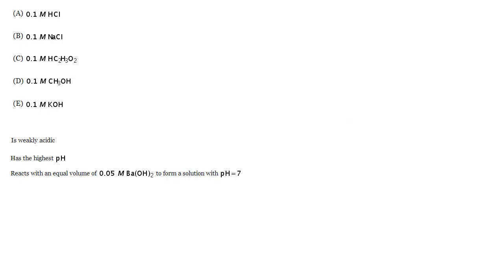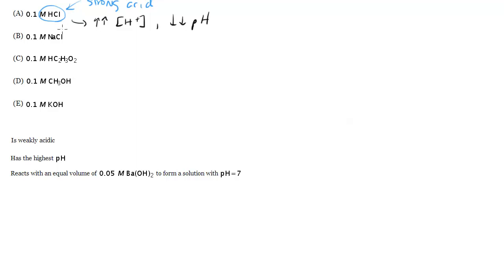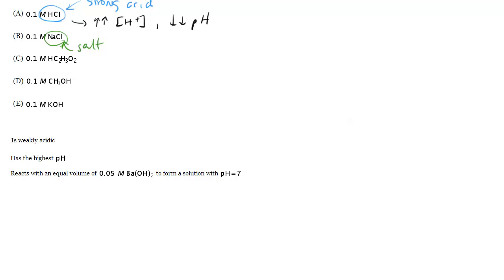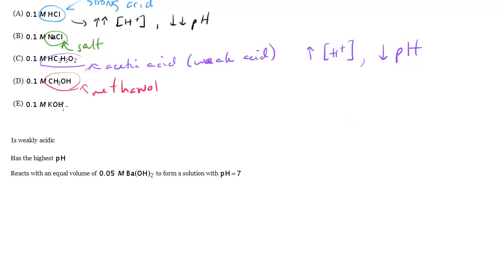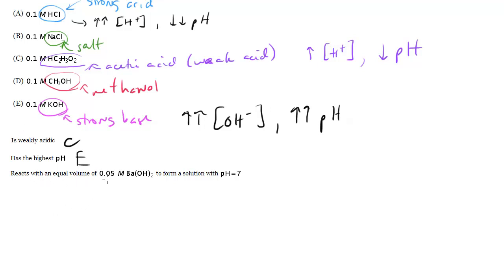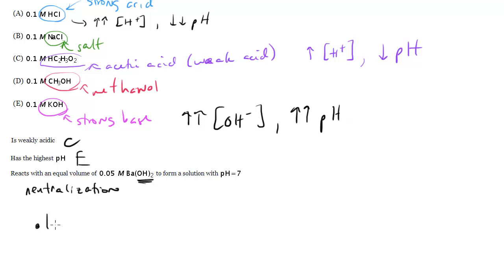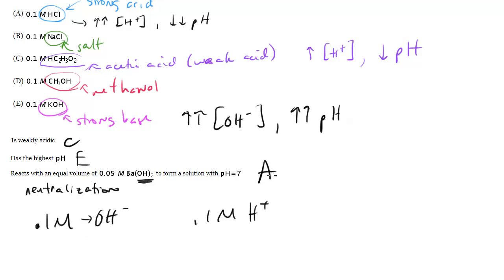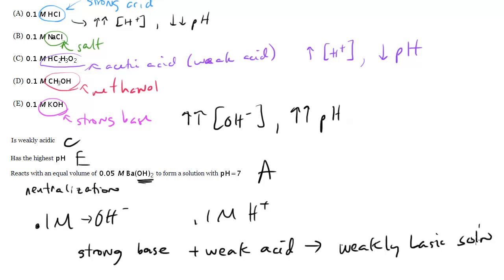Weak and Strong Acids & Bases, SAT Chemistry Review #11